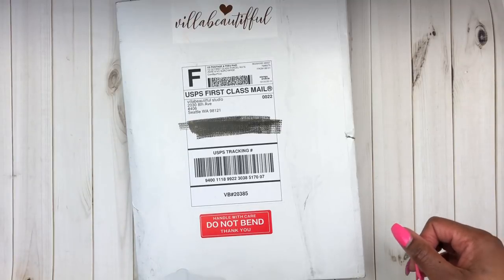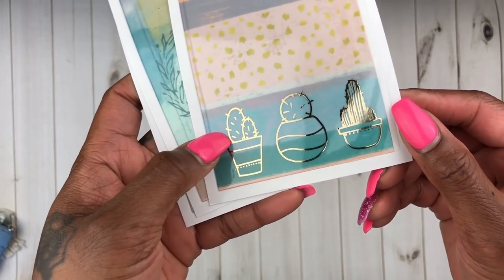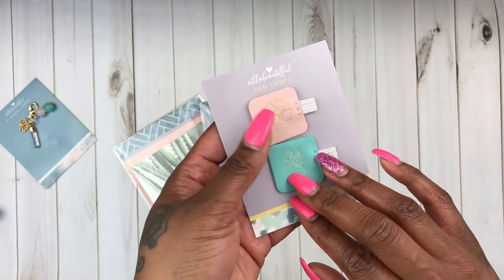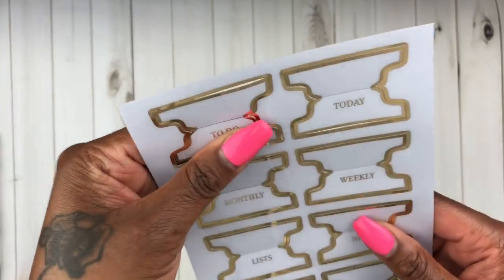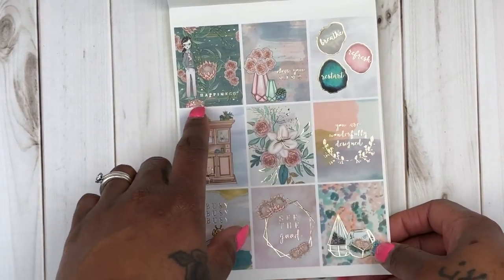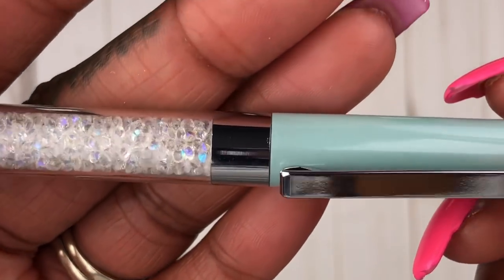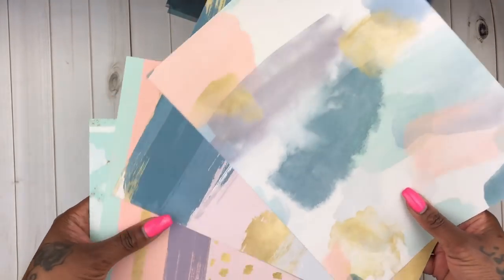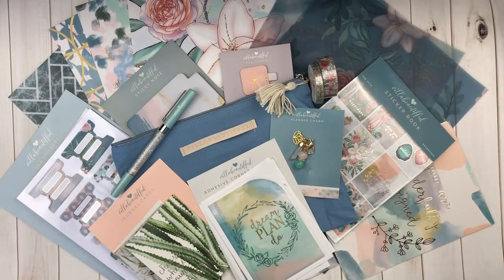UNBOXING February Villabeautifful Kit Refresh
This kit is from Villabeautifful. It is the basic kit w/ paper.

• MAILING ADDRESS:
CheKesha Simms